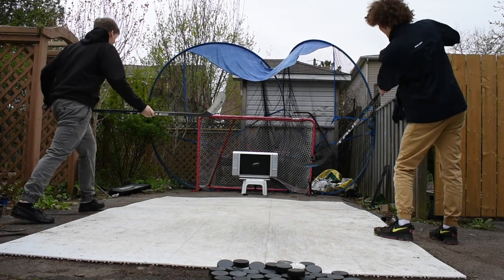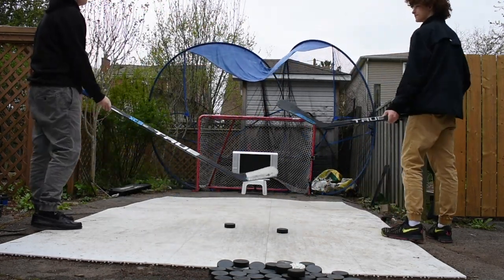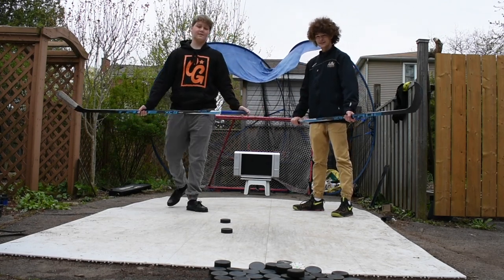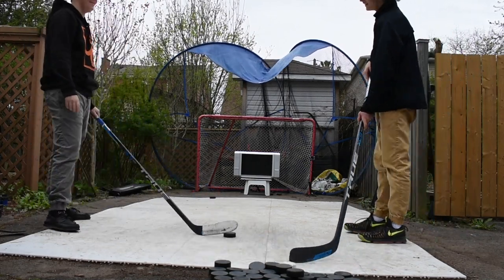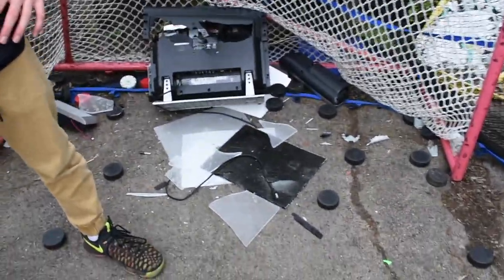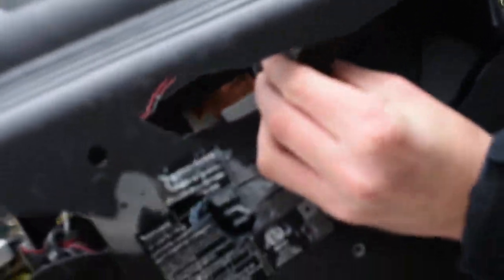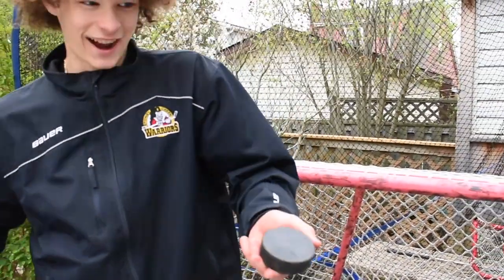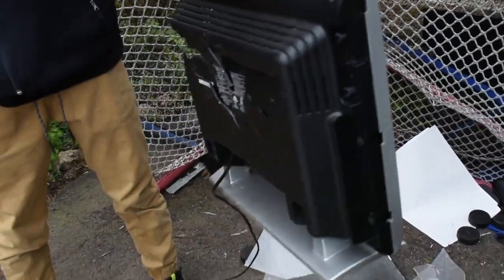PUCKS VS TV!!!! (crazy damage)